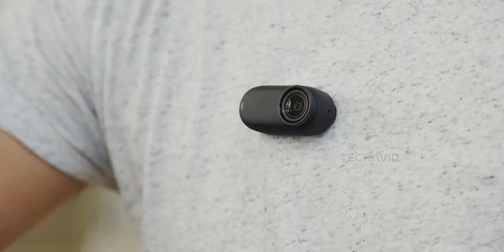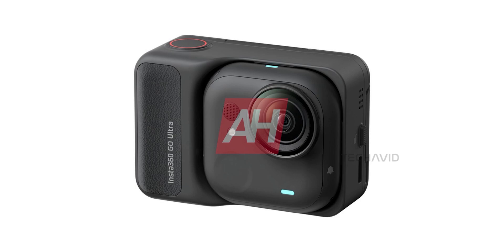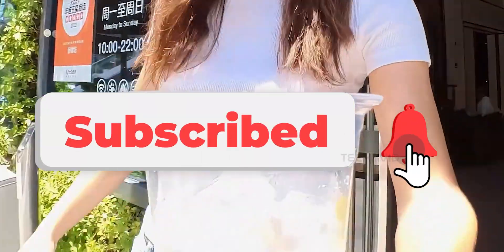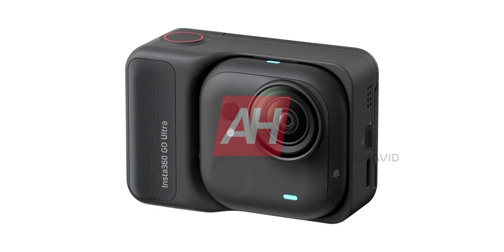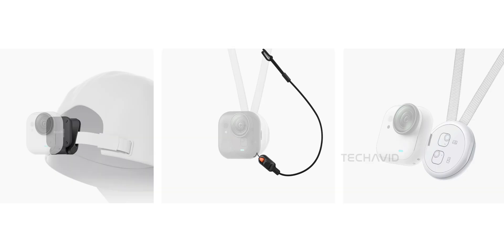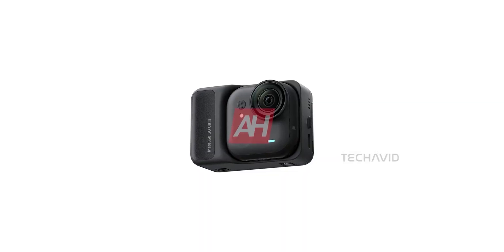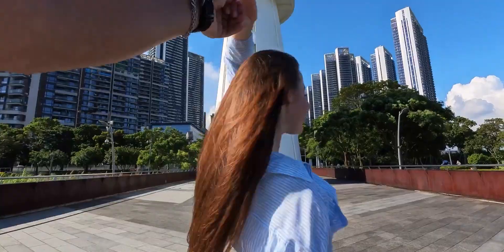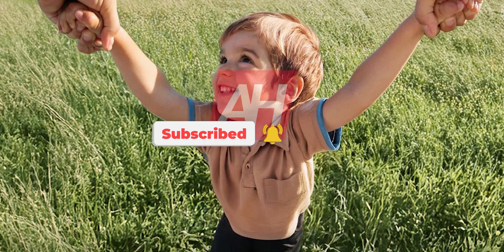Insta360 Go Ultra Leak – A Small Square That Packs a Punch!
The Insta360 Go Ultra just leaked, and it’s shaping up to be one of the smallest yet most powerful action cams ever. At just 30 × 30 mm and 53 g, it’s smaller and flatter than the Go 3S but doubles the 4K frame rate to 60fps. With a new sensor setup, faster charging, and a rumored 50% CPU boost, this could be the tiny camera to beat. Here’s everything you need to know from the latest leaks by Roland Quandt and WinFuture.

5 Questions Covered in the video:
    How does the Insta360 Go Ultra’s size compare to the Go 3S?
    What camera and video upgrades does the Go Ultra offer?
    Are there any new mounts or accessories in the leaked images?
    How fast can the Go Ultra charge compared to its predecessor?
    What performance boost is expected from the rumored new processor?